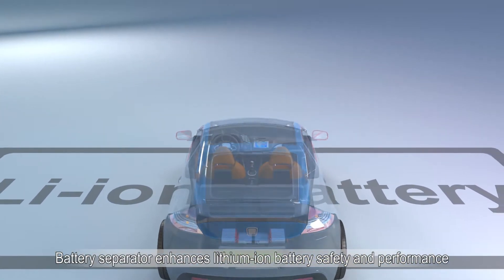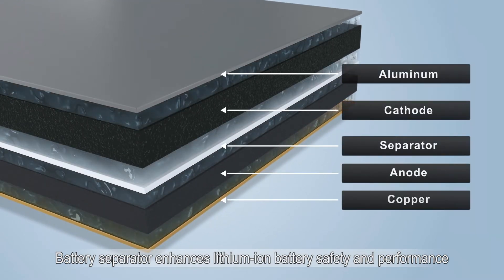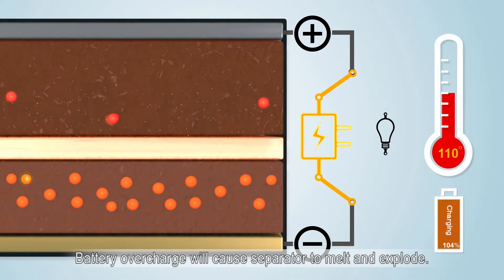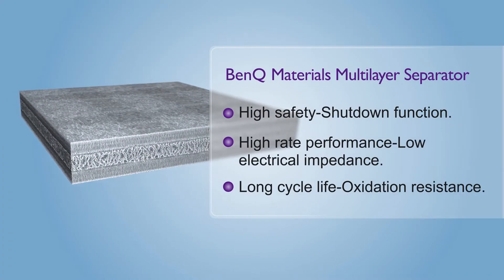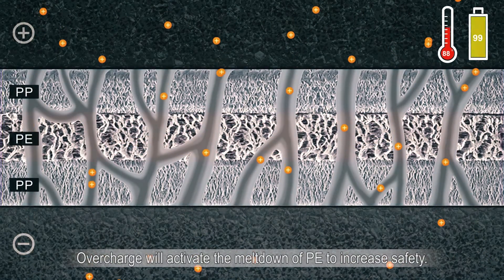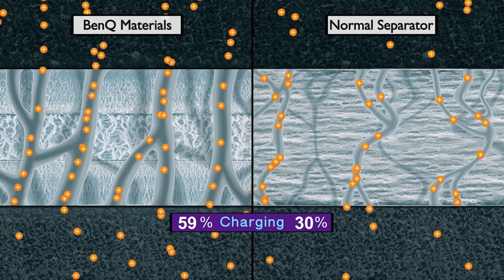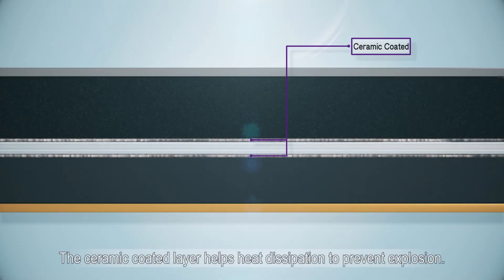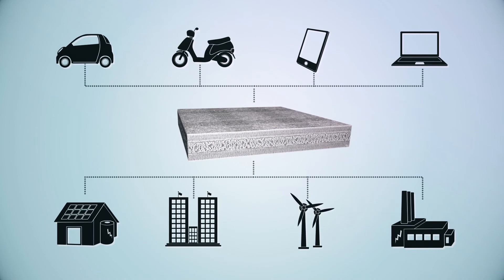BenQ Materials Multilayer Separator & Coated Separator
Multilayer Separator & Coated Separator